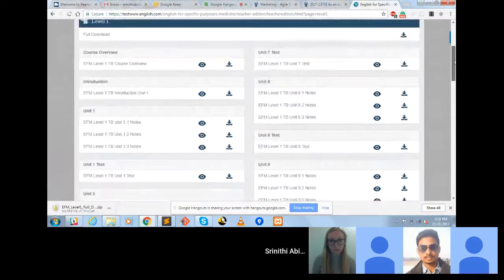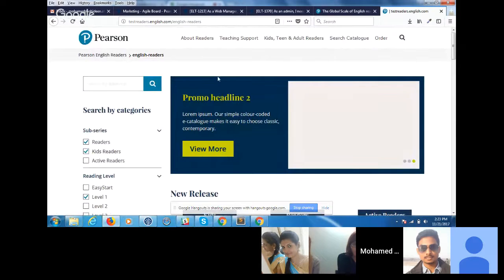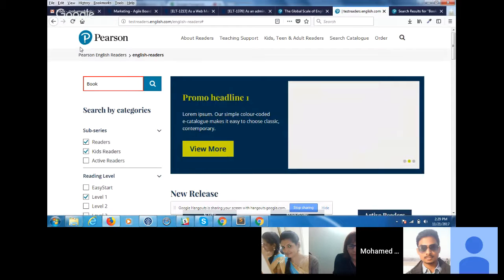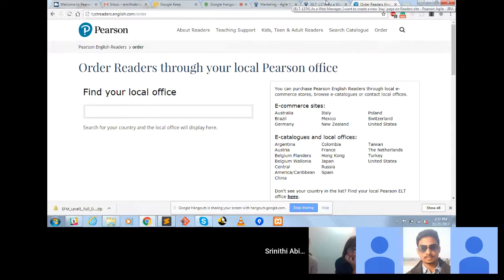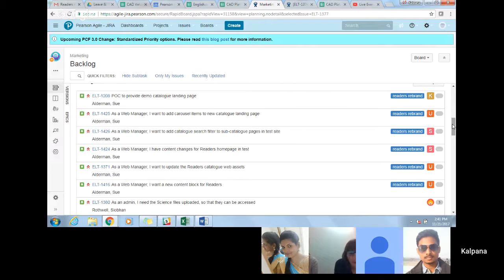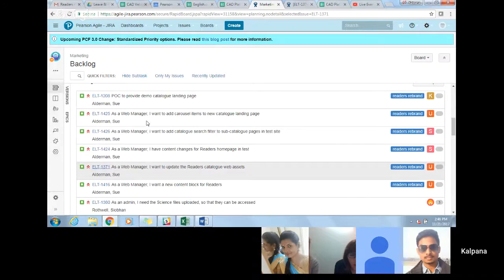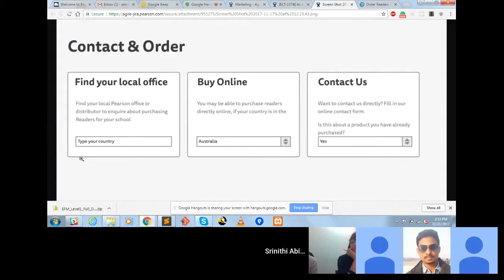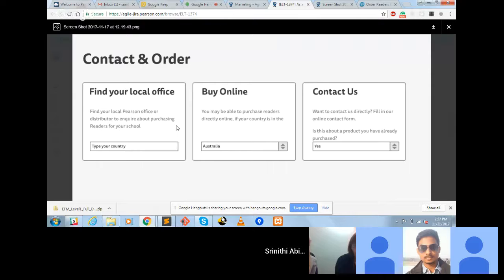Sprint 80 Review/ Sprint 81 Planning - Marketing